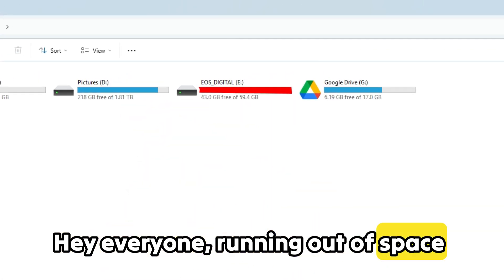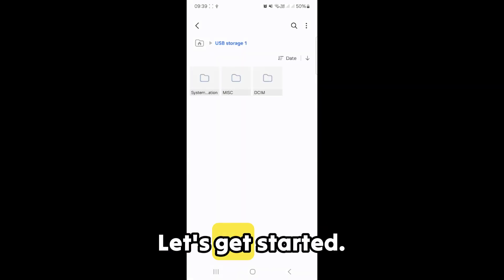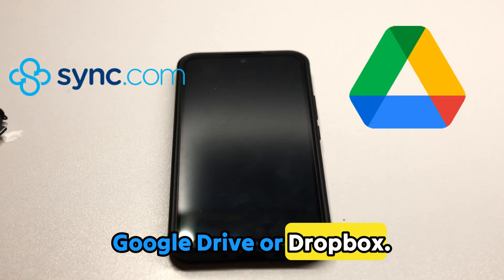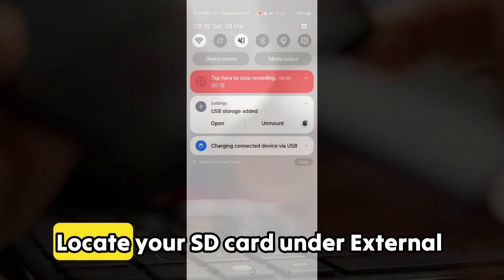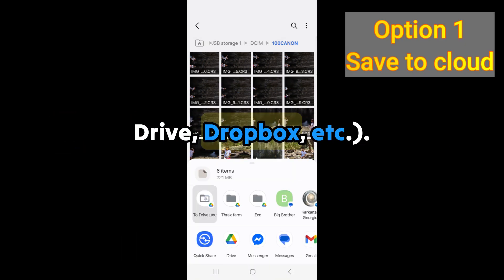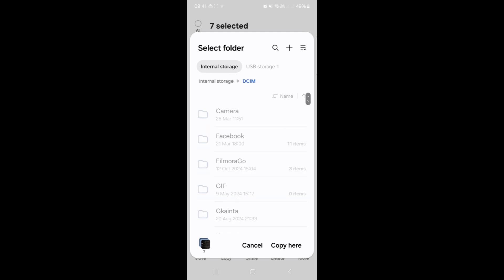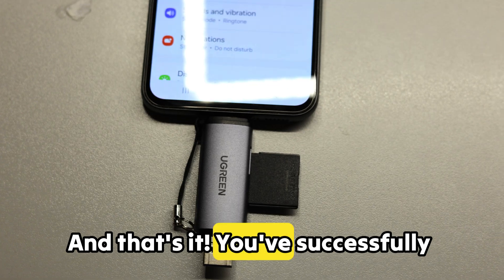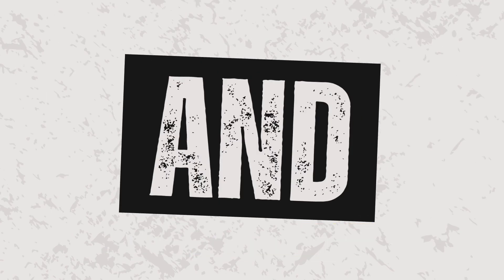Backup Your SD Card Using Just Your Smartphone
Running out of space on your SD card? Need a quick and secure backup solution without a laptop? In this video, I’ll show you how to back up your SD card using just your smartphone!

✘PRODUCTS USED :
UGREEN SD Card Reader
UGREEN SD Card Reader 2 option
SanDisk SD Card
NOTE (FULL DISCLOSURE):
Some of the links in my video descriptions are affiliate links, which means, at no extra cost to you, I will make a small commission if you click them and make a purchase.Thats a great way to support my channel